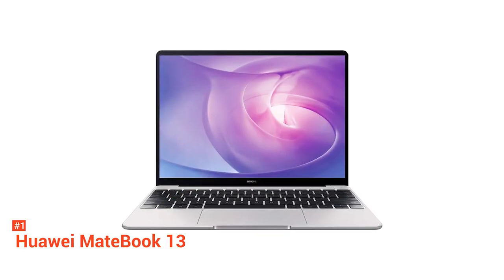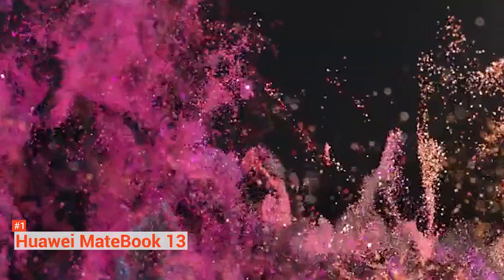✅ Best Laptop for Developers in 2023 | Programmers & Coding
► Links to the Laptop for Developers listed in the video ✅
5️⃣ MacBook Pro 13-inch: (Amazon)
4️⃣ Microsoft Surface Laptop 3: (Amazon)
3️⃣ Lenovo ThinkPad P1 (Gen 2): (Amazon)
2️⃣ Dell Inspiron 14 5000: (Amazon)
1️⃣ Huawei MateBook 13: (Amazon)

Choosing the right laptop that can cater to your programming and coding specifications can be a tough process. There are lots of options out there with different trade-offs. You can use any laptop for programming, but choosing the right one will significantly improve your productivity and satisfaction.
Let us help you find your perfect match as in this video, we’re going to look at the Top 5 Best Laptops for Programmers and students available on the market today. We made this list based on our own opinion, research, and customer reviews. We’ve considered their quality, features, and values when narrowing down the best choices possible.
If you want more information and updated pricing on the products mentioned, be sure to check the links above.